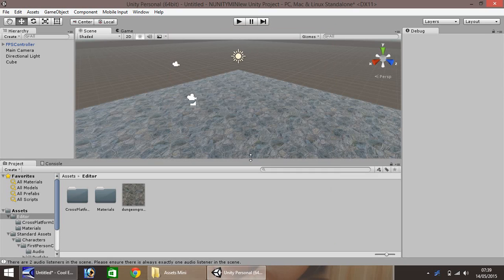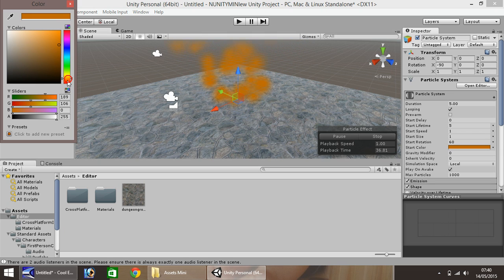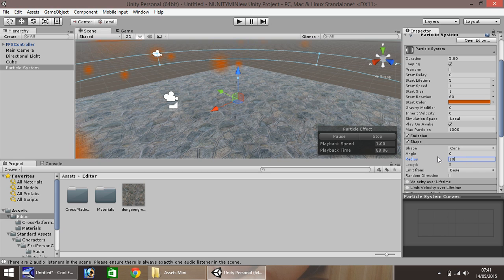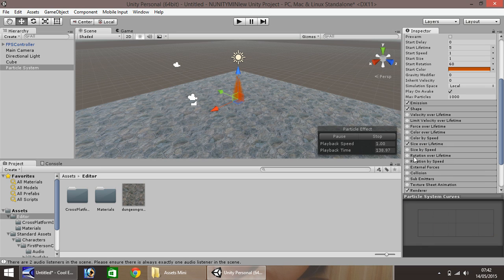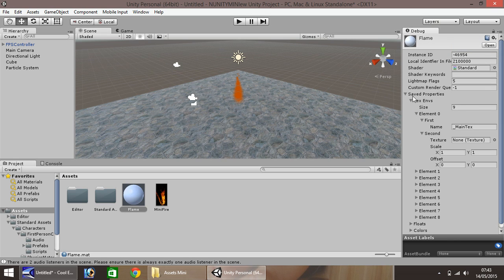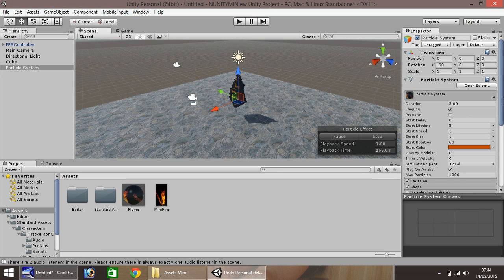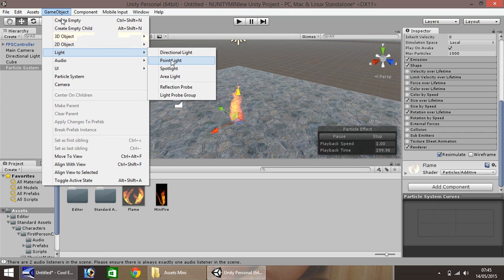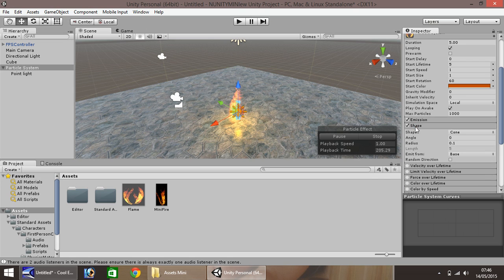Mini Unity Tutorial - How To Create Fire - Beginner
JIMMYVEGAS In this mini unity tutorial we learn how to create a glowing fire.

Who Is Jimmy Vegas?